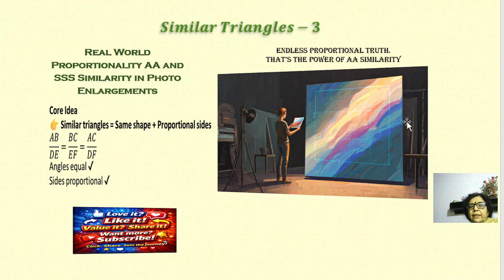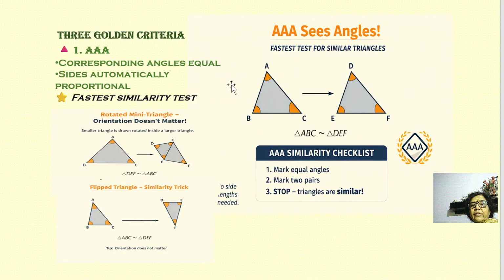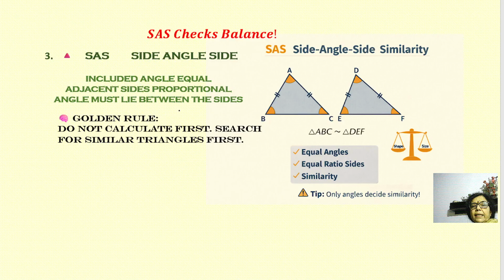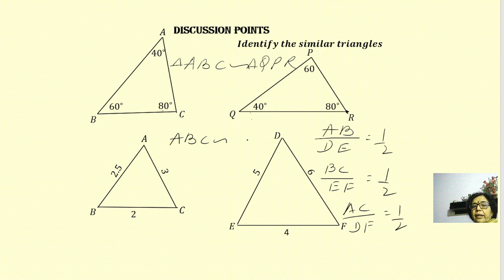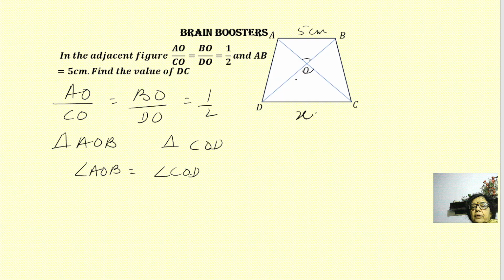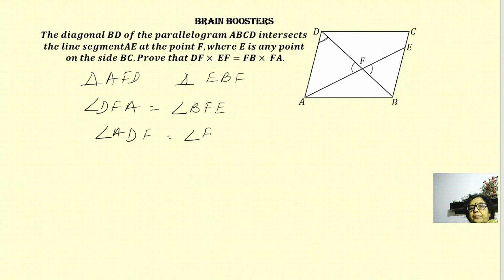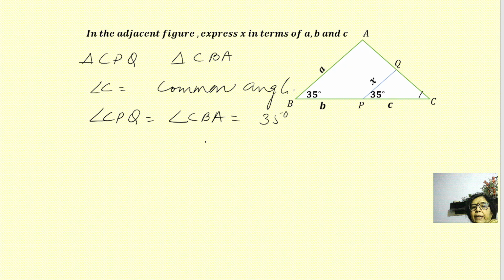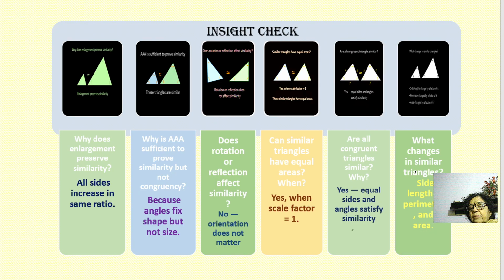Similarity of Triangles Part 3 | AAA, SAS & SSS Similarity Criteria Explained | CBSE Class 10 Maths.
📐 Welcome to Mathlete Minds – Your Complete Guide to CBSE Class 10 Mathematics!

Similarity of Triangles – Part 3 | AAA, SAS & SSS Similarity Criteria | CBSE Class 10 Maths

🔶 The Three Golden Rules of Similarity 🔶

✨ AAA (Angle–Angle–Angle):
If all corresponding angles are equal, the triangles are similar.

✨ SAS (Side–Angle–Side):
If two corresponding sides are proportional and the included angle is equal, the triangles are similar.

✨ SSS (Side–Side–Side):
If all corresponding sides are in the same ratio, the triangles are similar.

AAA, SAS & SSS—the golden gateway to similarity and countless mathematical applications!

In this video, you'll discover:

✔️ What makes two triangles similar but not necessarily equal?
✔️ Why similarity depends on shape and proportion rather than size.
✔️ How to identify the correct similarity criterion (AAA, SAS or SSS).
✔️ Step-by-step solutions to concept-based and exam-oriented questions.
✔️ Common mistakes to avoid in CBSE examinations.

Whether you're preparing for your CBSE Class 10 Board Examination, strengthening your fundamentals, or revising important concepts, this lesson will help you build confidence and solve questions accurately.

Why learn with Mathlete Minds?

✅ Chapter-wise coverage of the complete CBSE syllabus
✅ Easy-to-follow problem-solving techniques
✅ Board exam-focused practice questions
✅ Perfect for students, parents, and educators

📚 Coming Next: Similarity of Triangles – Part 4 | Real-Life Applications of Similarity